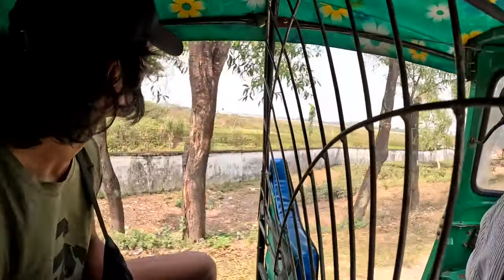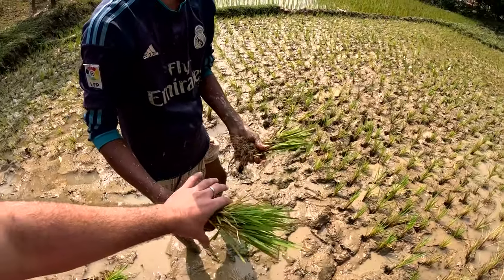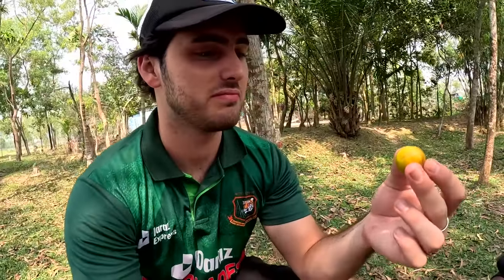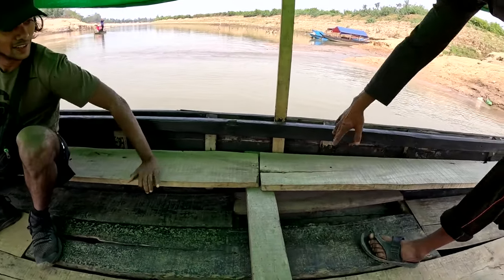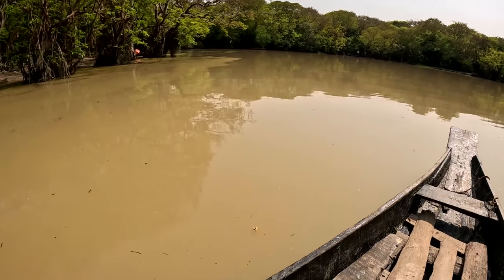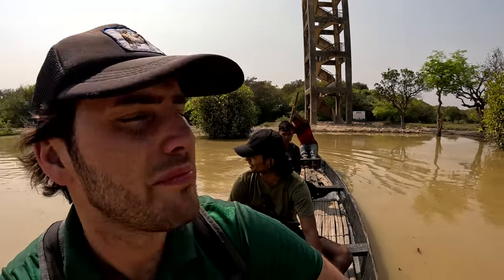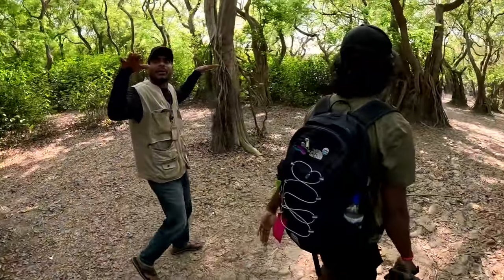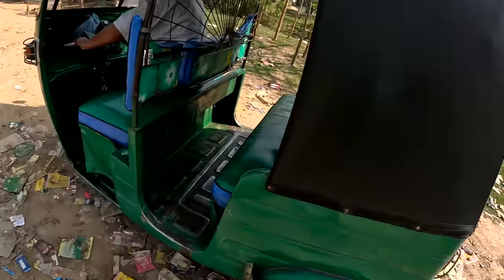Full Day of Exploring in Sylhet, Bangladesh 🇧🇩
Sylhet, Bangladesh ➖ Being one of Bangladesh's largest cities, there are plenty of things to do in the city of Sylhet. The most notable landmark is a big swamp and water system that is heavily visited in the rainy season. Although, we're still a bit away from that we decided to make the trip out to this are and get a glimpse into the rural life in Bangladesh.

* TIMESTAMPS *
00:00 CNG to Ratargul Swamp
5:58 Small Village
6:15 Rice paddy
9:27 Rice planting
14:16 Villager's home
17:25 Chinese dates
22:23 Ride to Ratargul Swamp
26:29 1st Boat Ride
31:13 Arrival at Ratargul Swamp
35:01 Exploring Ratargul Swamp
44:40 Watchtower
49:40 Exploring Ratargul Swamp (continuation)
1:00:00 CNG back to Hotel